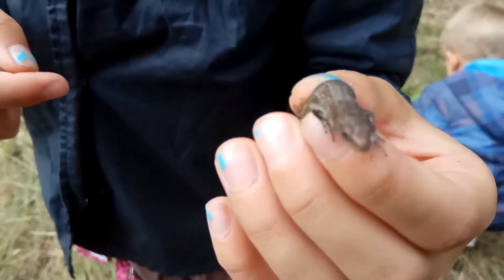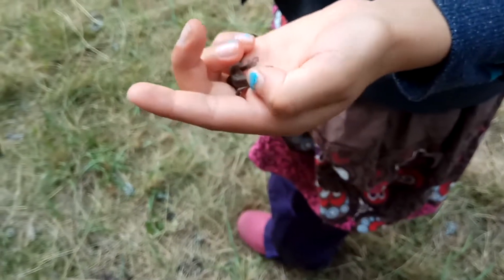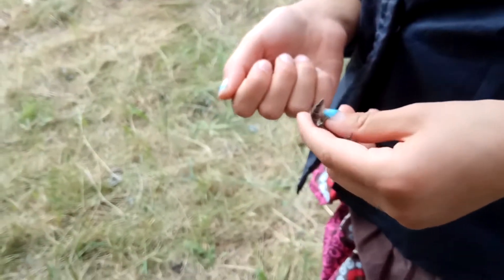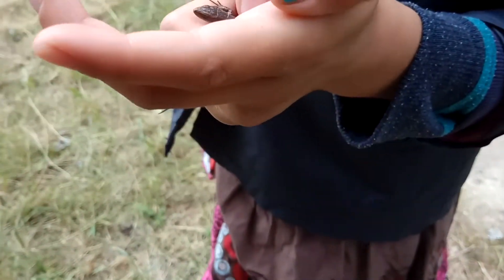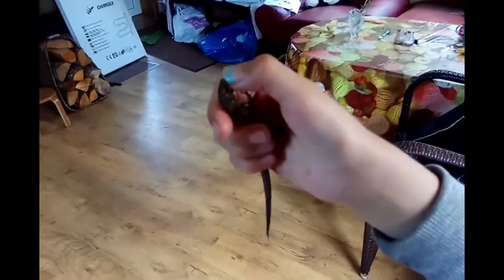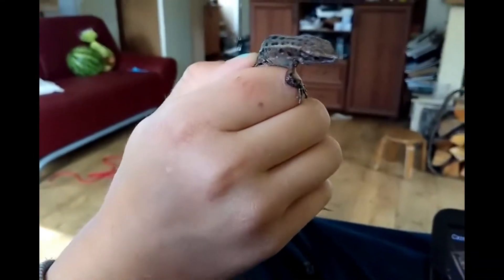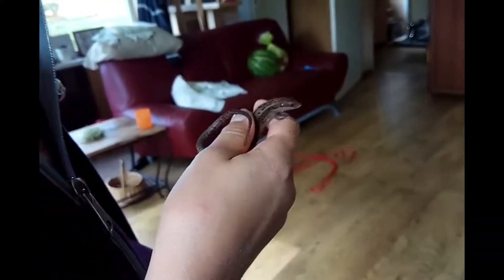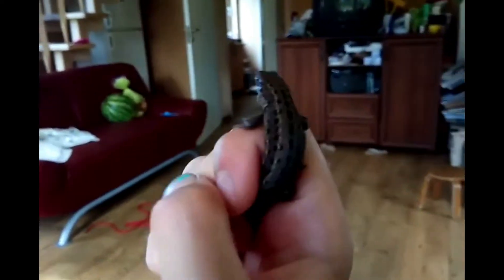Lizard plays dead (Thanatosis) to escape a child [Lizard Survival Strategies]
Thanatosis is also known as death-feigning and is a very interesting anti-predator strategy.

This is your average European lizard, caught in Latvia. My daughter noticed that if she holds them in her closed palm, they sometimes freeze to pretend dead. Pretty fun to watch. Maybe this is interesting to someone else as a biology lesson.

If your child plays with lizards, make sure they wash their hands thoroughly with soap afterwards. Lizards aren't generally dangerous, but they can carry salmonellosis.